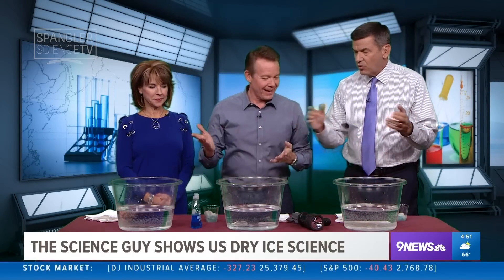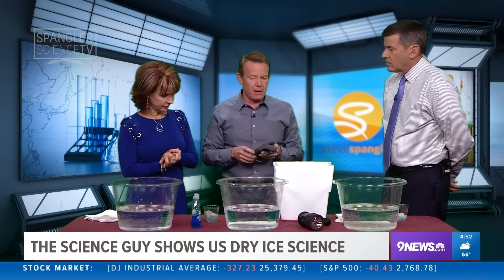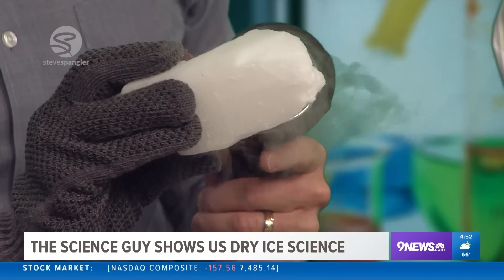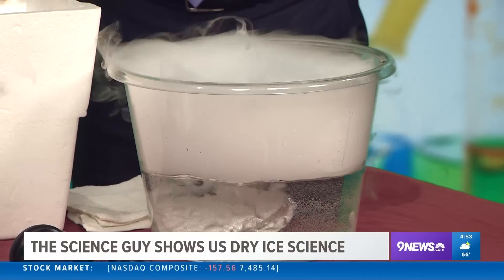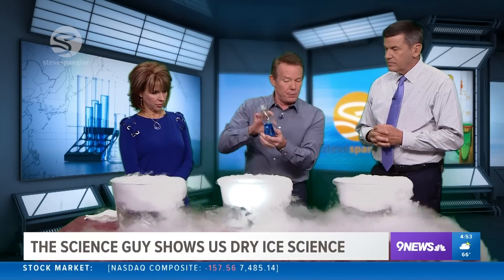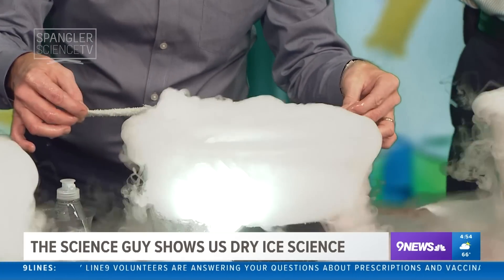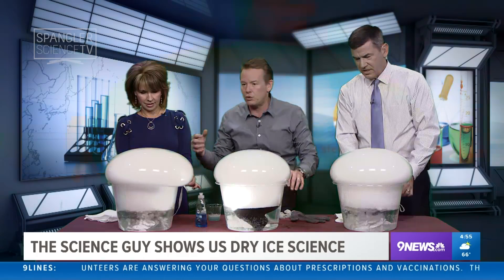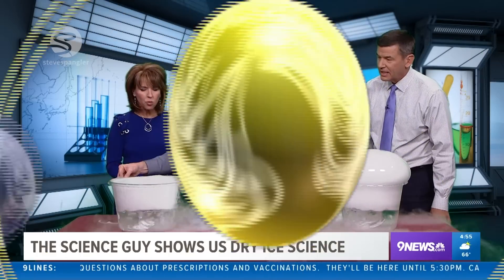The Best Dry Ice Science Experiment for Halloween with Steve Spangler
It’s estimated that over 175 million Americans will participate in Halloween activities this year spending nearly $9 billion on all that fun. Every year our 9NEWS viewers turn to Steve Spangler to help add just the right science twist to their Halloween celebration. Today, Steve shares everything you need to know to safely use dry ice.